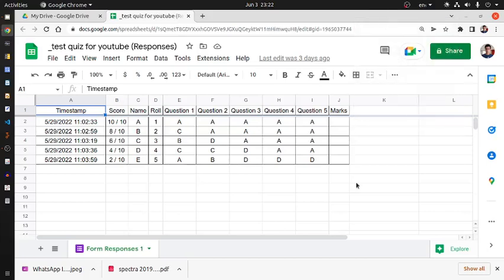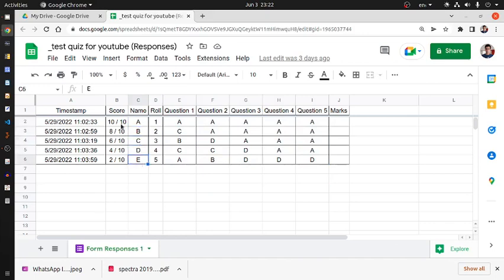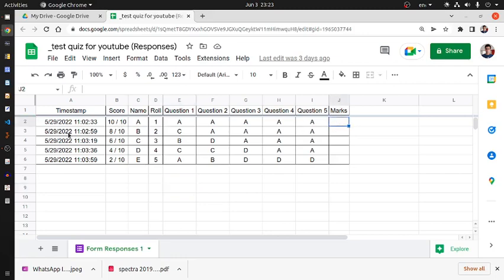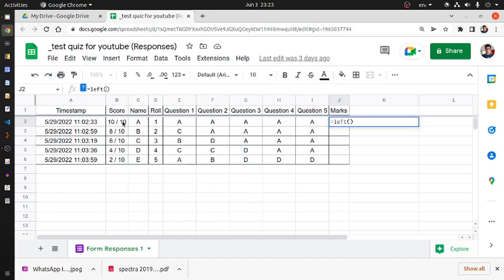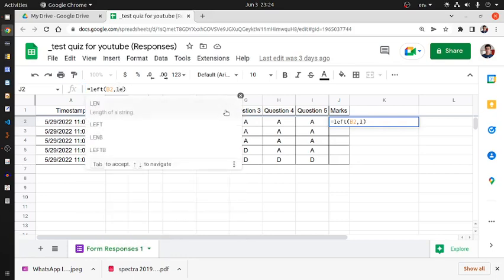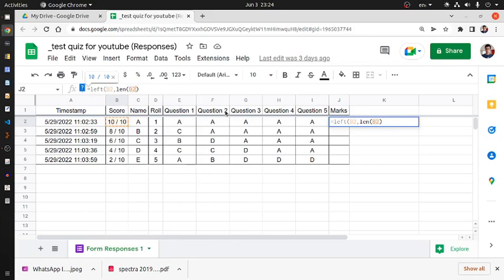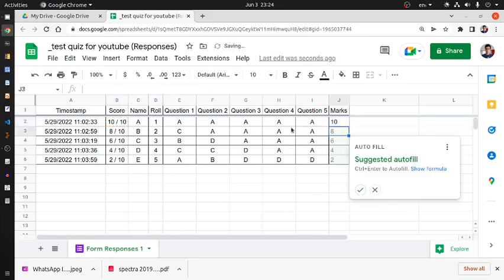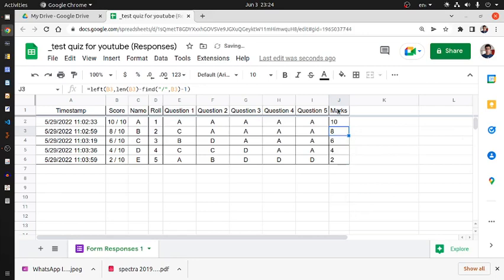Collect Google sheet score as number